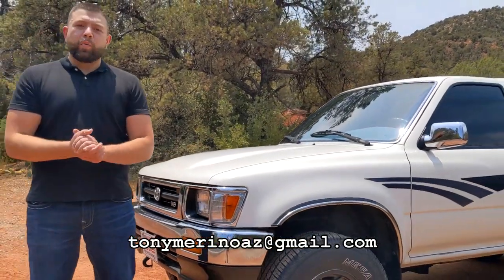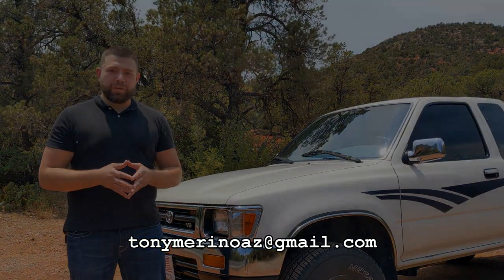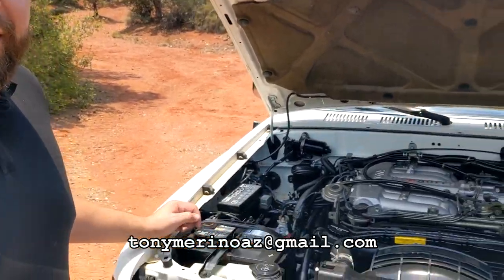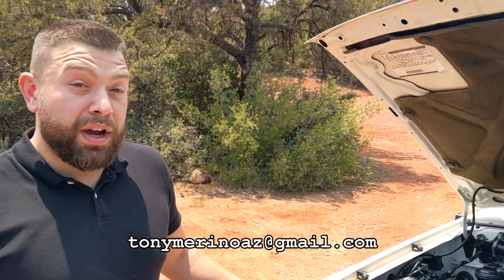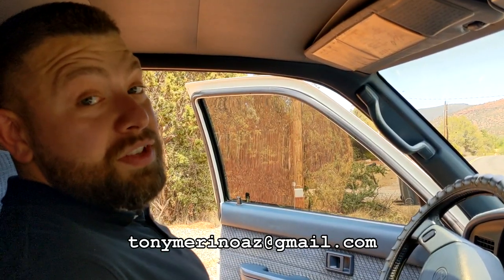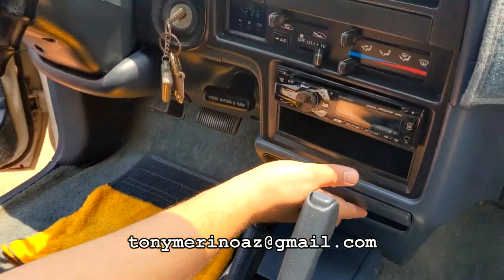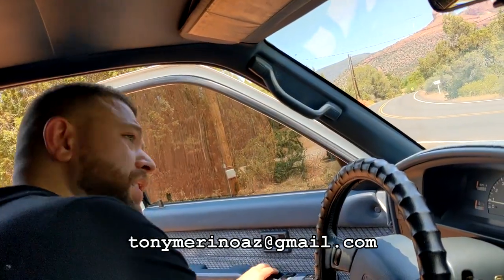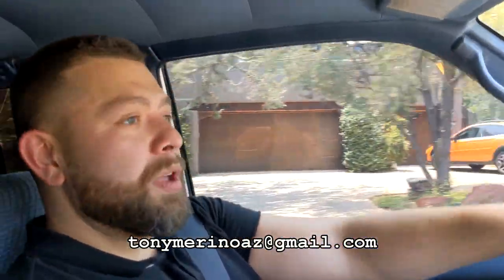Up For Sale is my 1992 Toyota Pickup Extended Cab 4X4 SR5 (follow my Instagram page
This YouTube video is giving you a walk around, drive byes, up-close interior, cold start and a drive. Enjoy the video Toyota World and potential buyers.

138K miles, Clean Arizona Title.

- 3.0L 3VZ / EFI V6 engine
- Automatic with Overdrive / 4WD
- Cruise Control
- Power Steering / Brakes / Mirrors / Locks
- Sliding Rear Window
- Bed Liner
- Factory Side Stripes
- Factory Rims (painted black giving it an aggressive look)
- Factory Chrome Bumpers
- Tinted Windows
- Original Owners Manual and Window Sticker

My pickup has been babied (never used for off road use, crawled or abused in anyway.)
Always covered and garage kept showing a true Toyota survivor
that turns heads everywhere you go.
Needs nothing, turn key ready.
$15,500. (no reason for negotiation) Serious inquires only please.

(SOLD)